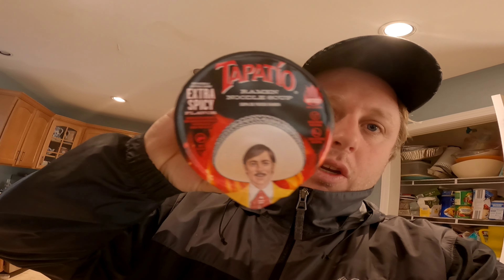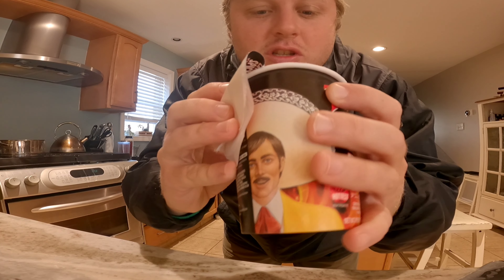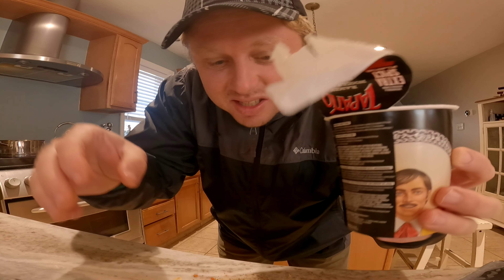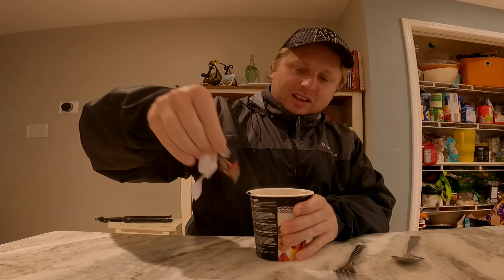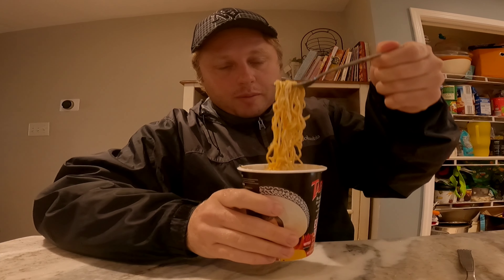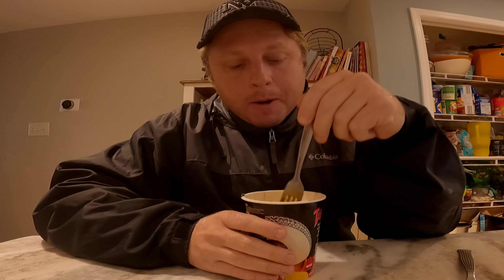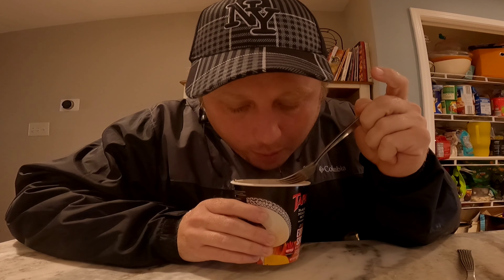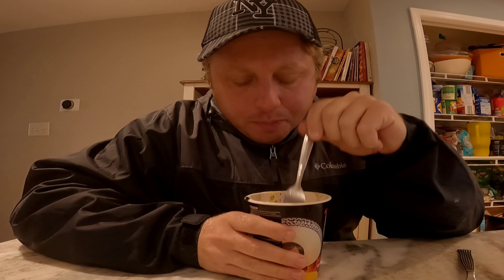Tapatío Ramen Extra Spicy Instant Ramen Mukbang Eating Show